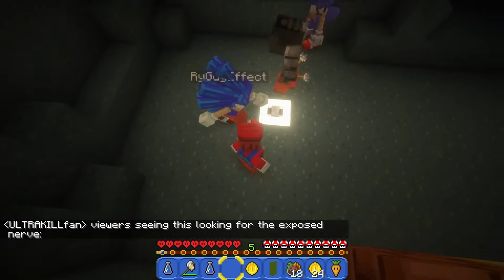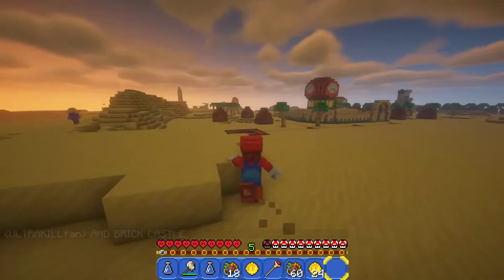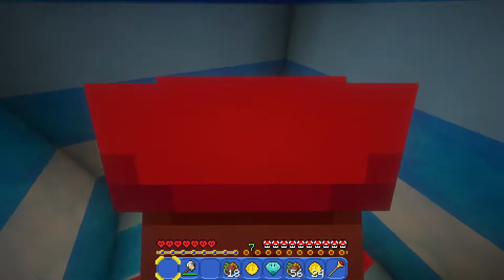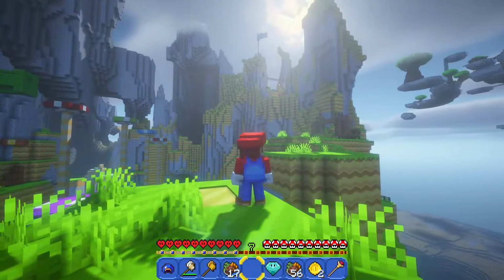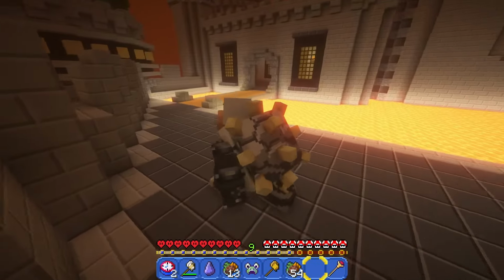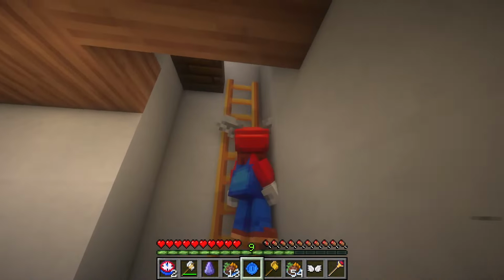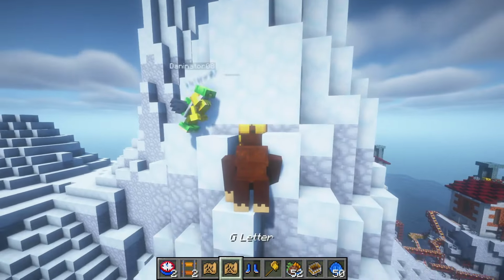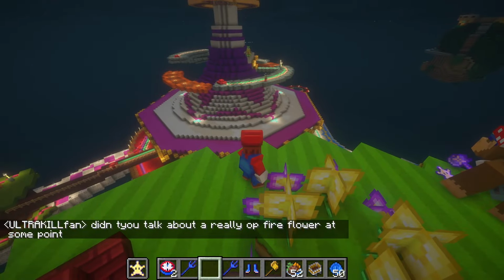Large Kingdoms and secrets! - minecraft map showcase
by @DanMadeAThing

mario models by @Alphs